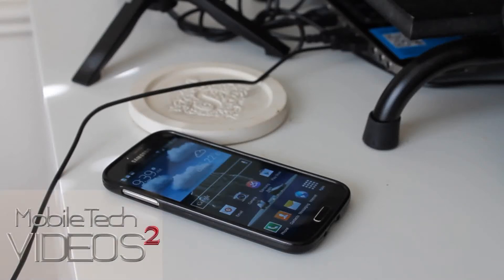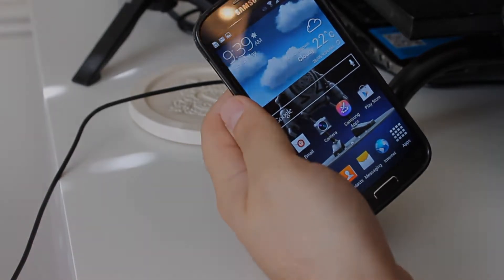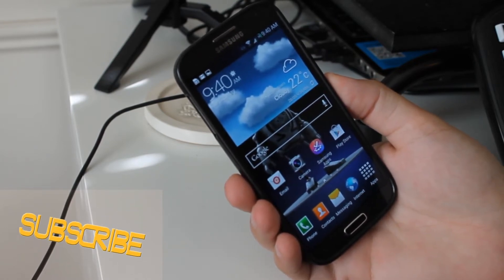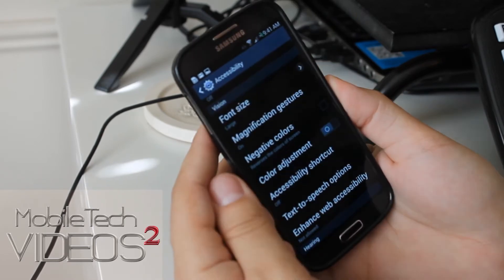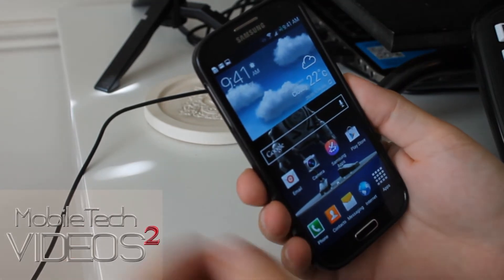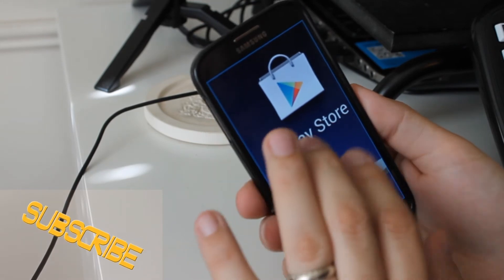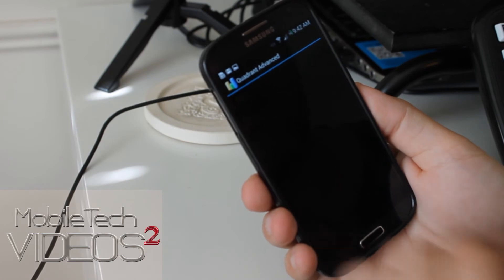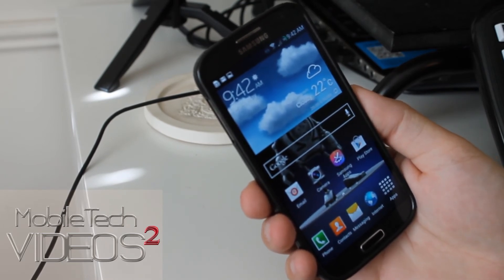Screen Magnification Feature Of The Galaxy S4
Ever find the font on a webpage just a little too small?  Problem solved! We take a look at the new screen magnification feature of the Galaxy S4.

(To be great is to be misunderstood -Emerson)